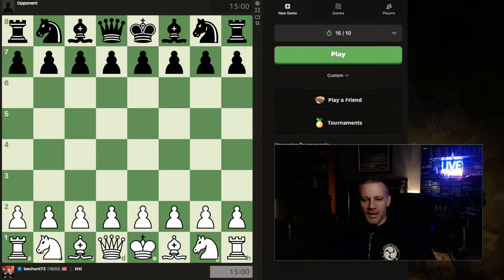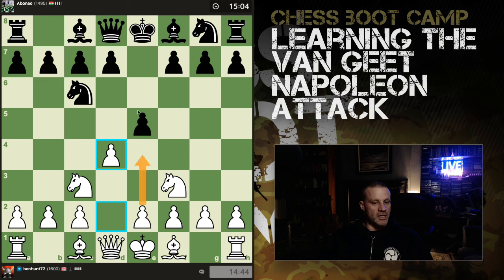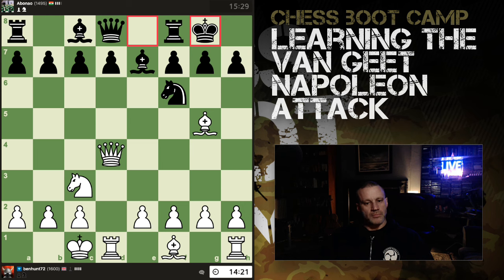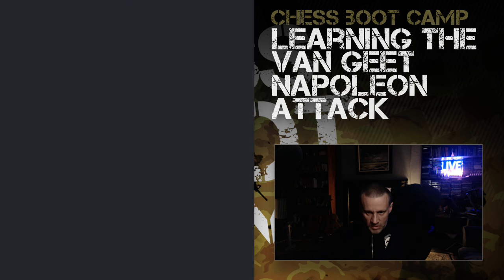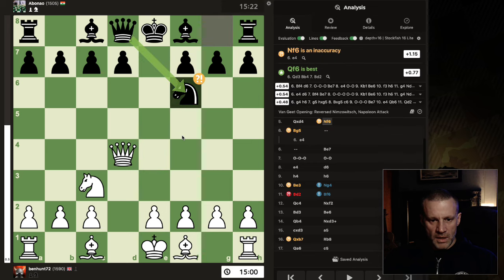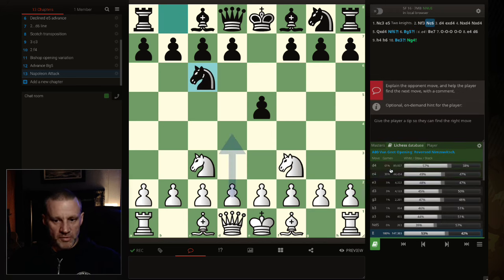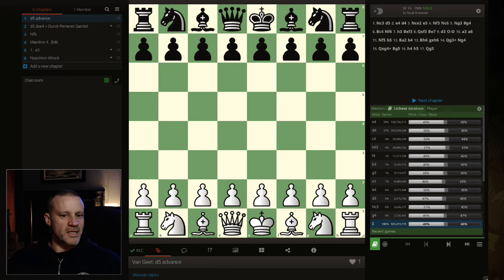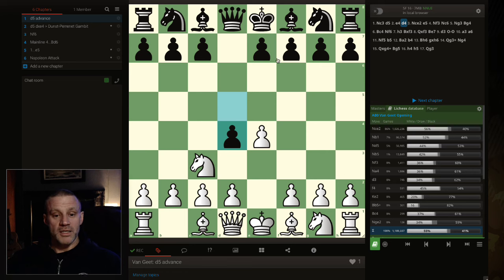Learning the Van Geet Napoleon Attack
I go back to 15+10 and build an important lesson in one (not uncommon) line coming out of the Van Geet opening.